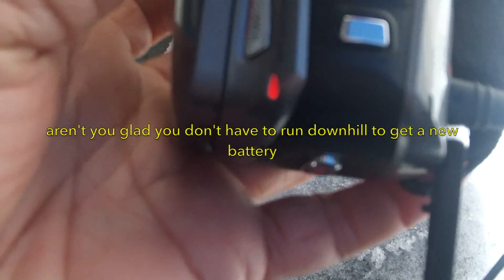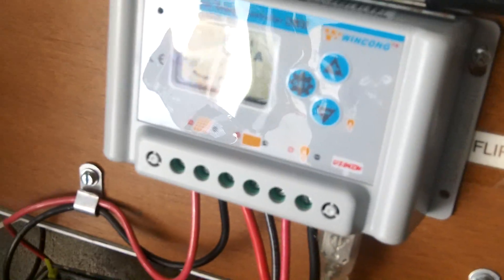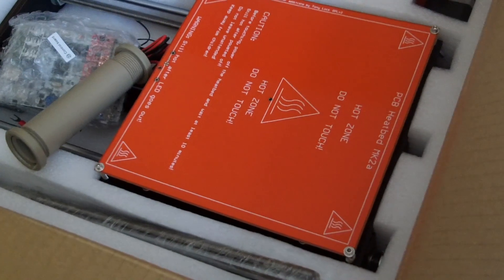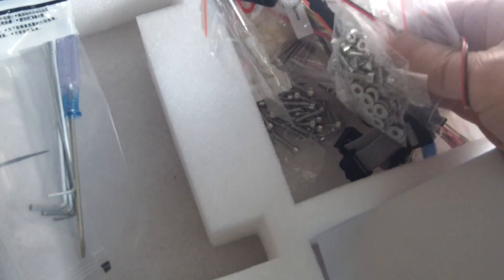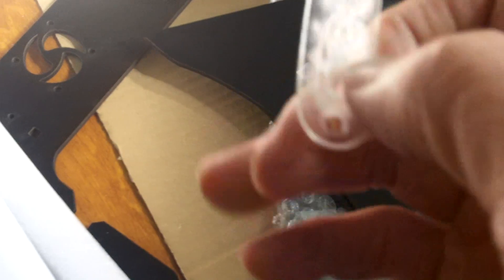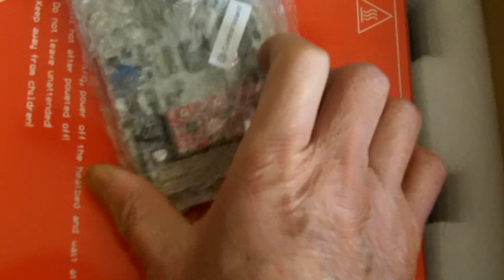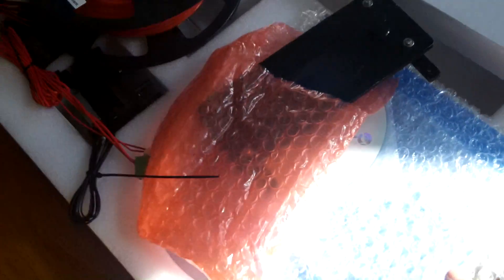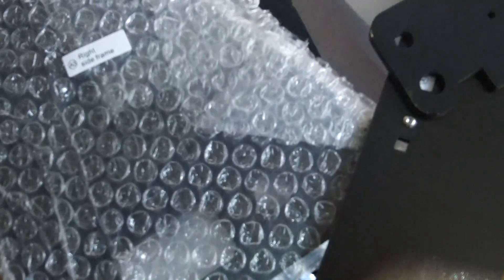More charging options for your Canon Vixia camcorder and a happy delivery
Happiness is hard to find, but sometimes it is delivered to you.
While I was exploring the solar charging option of my Canon Vixia camcorder (I made a custom usb cable for that purpose), a happy delivery came in the form of a Prusa i3 3 D printer clone.  I can't imagine what I can do with it except to make little plastic toy soldiers, the type you played with when you were 5.
  Maybe after I put it together and educate myself more  on 3D printing, then I can make something useful.  Off the top of my head, I can think of making 18650 battery holders, project cases for my small electronic gadgets etc.  The Prusa clone is $154, ordered on eBay and delivered from California. It has an updated integrated control board that combine the Mega 2560 with the ramps 1.4.
  It'll be equal parts fun and frustration I'm sure.